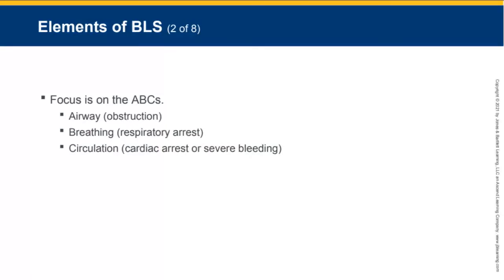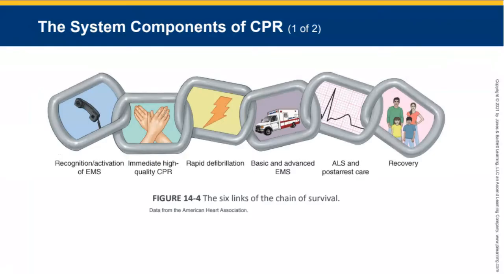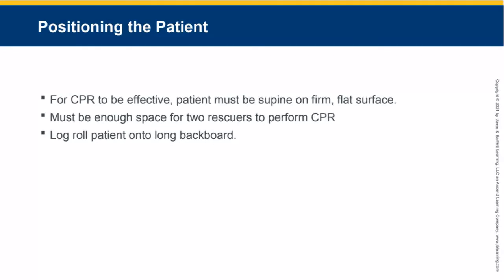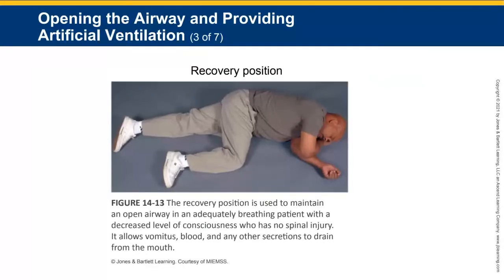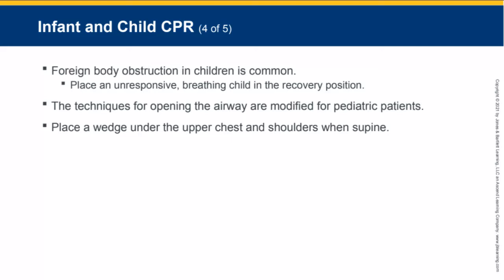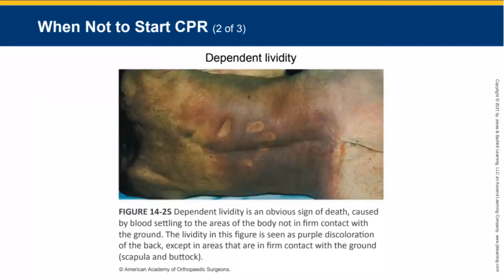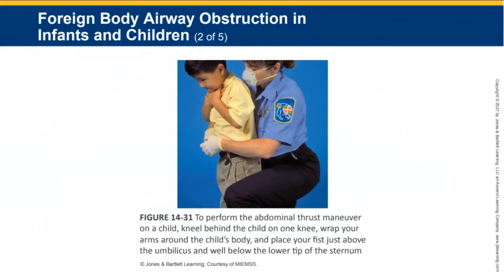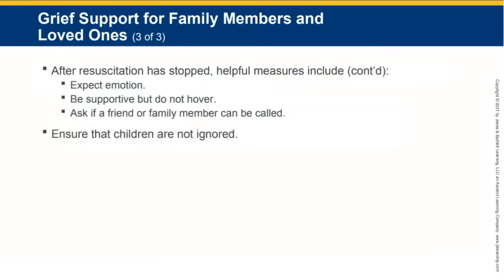EMT22 Chapter 14 BLS Review